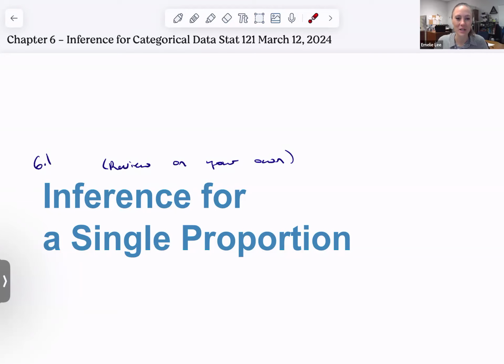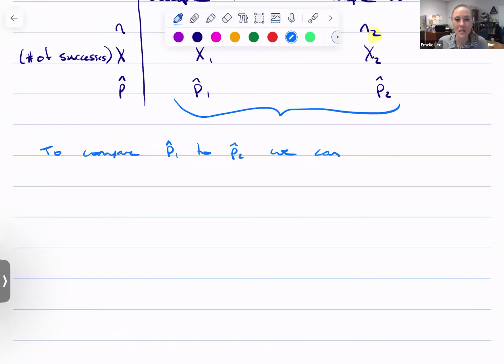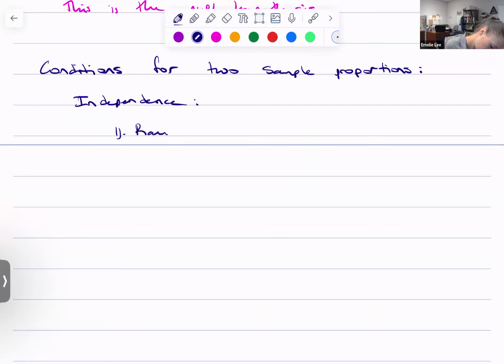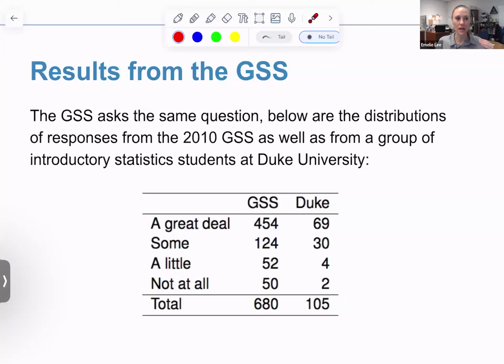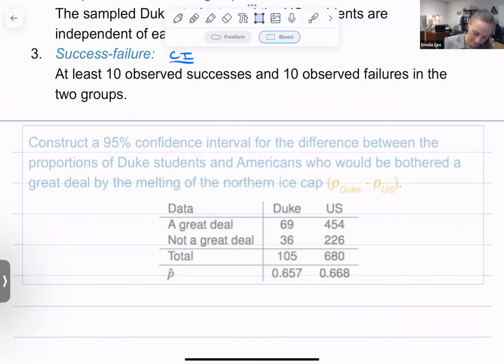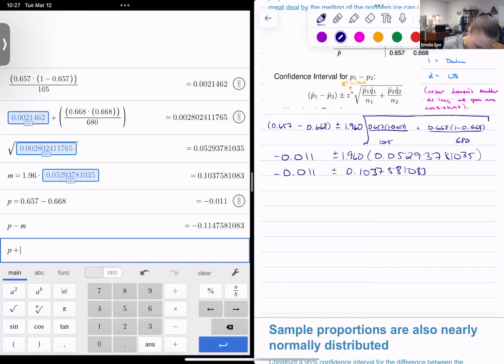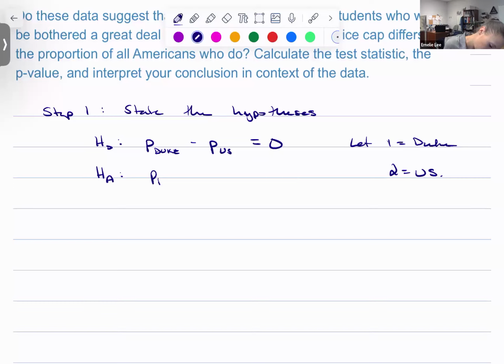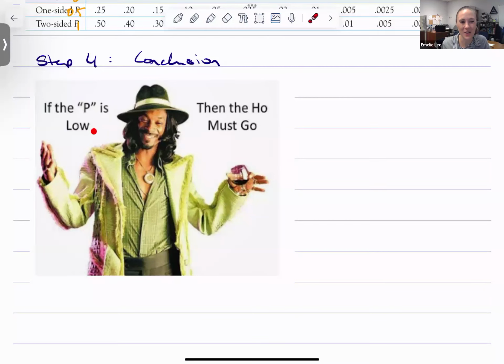Stat 121 March 12 2024 - Chapter 6 Part 1